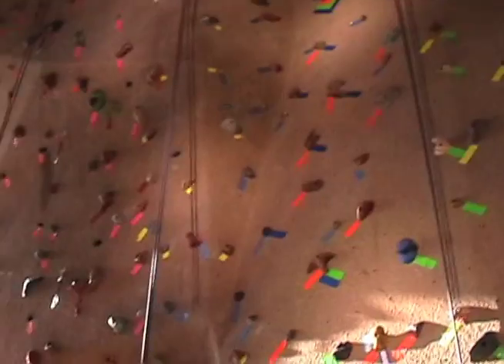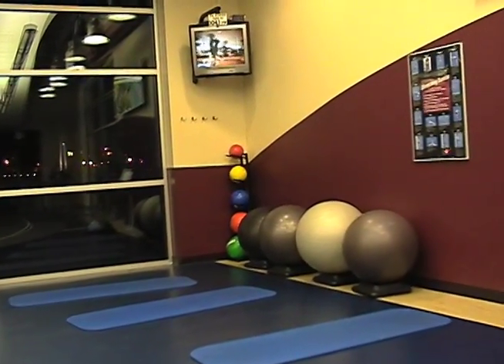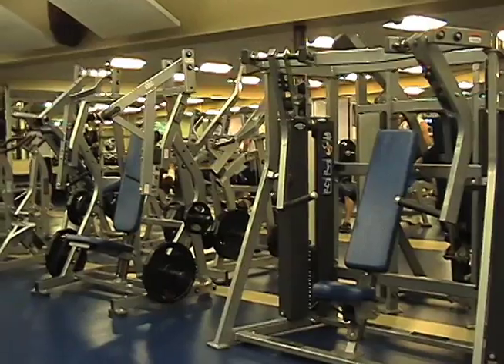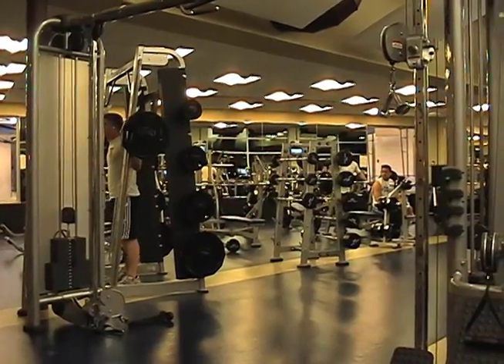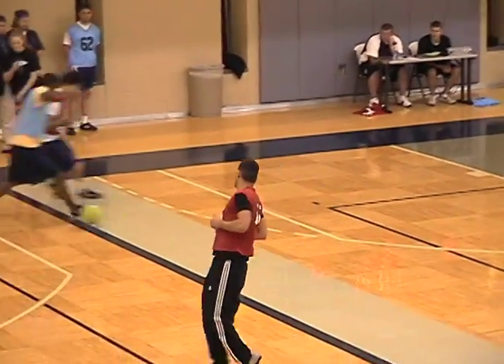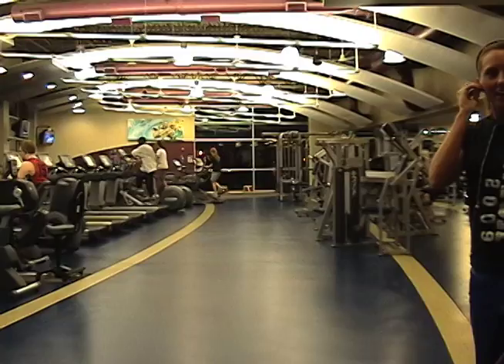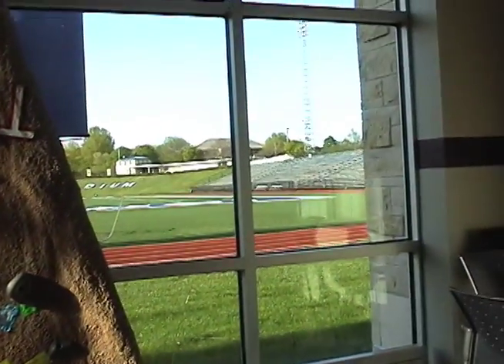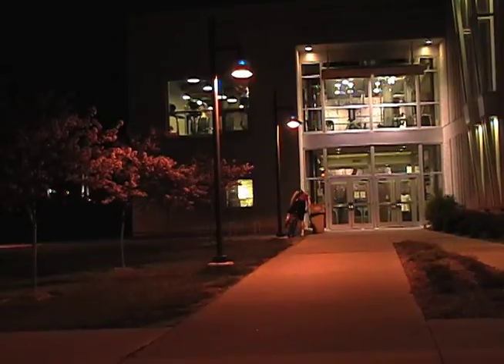Class Documentary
A video made for class